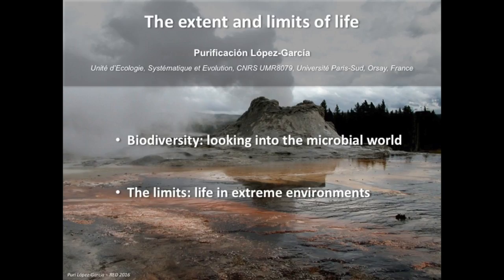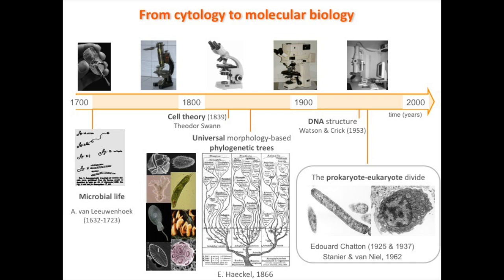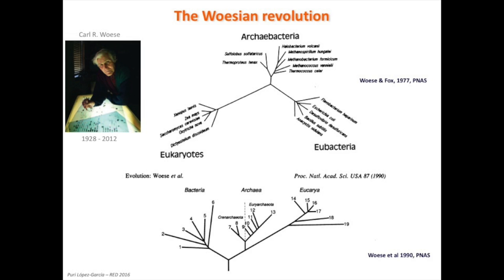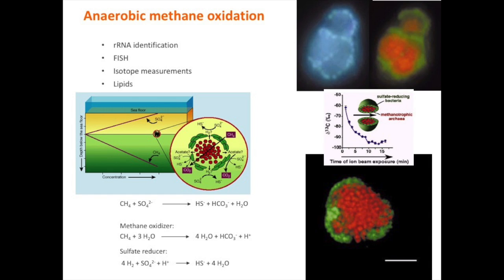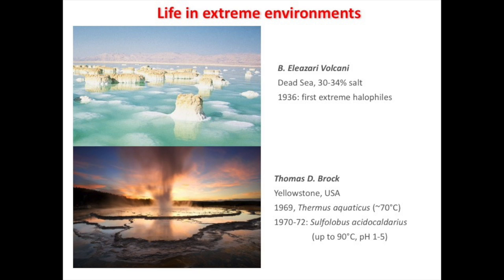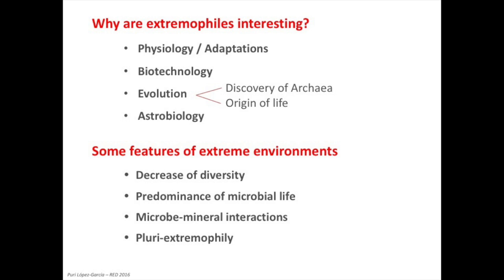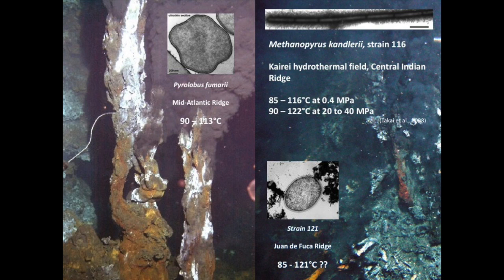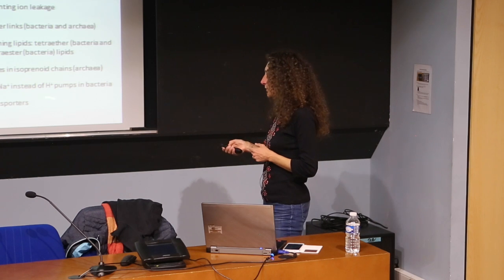DIVERSITY AND LIMITS OF LIFE - PART 1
PURIFICACION LOPEZ-GARCIA - MICROBIOLOGIST - CNRS - RED16 - RENCONTRES EXOBIOLOGIQUES POUR DOCTORANTS